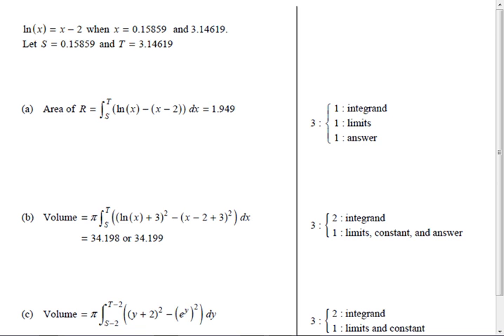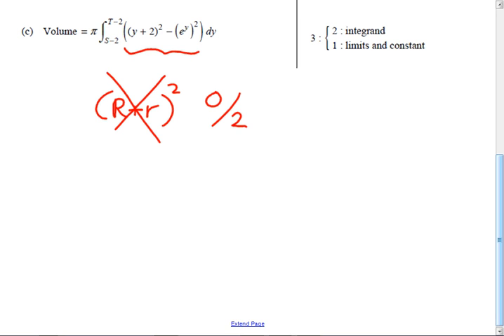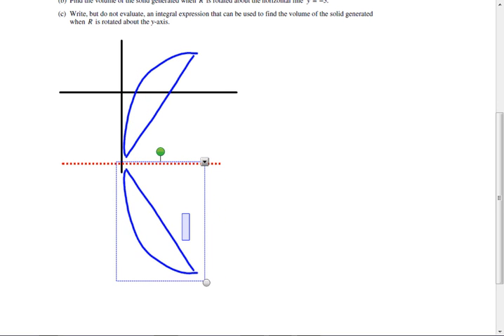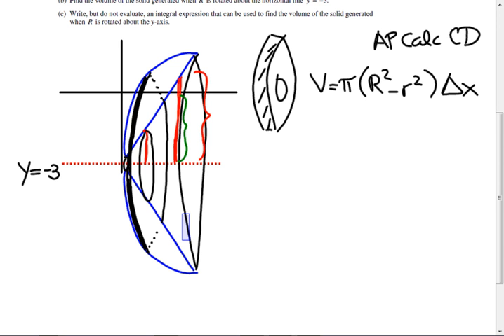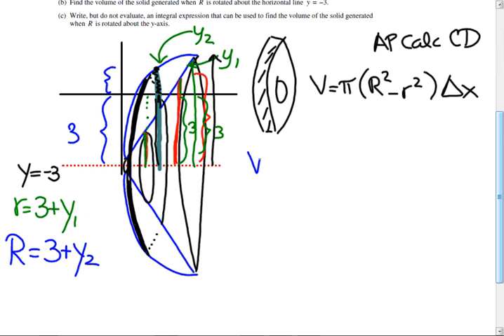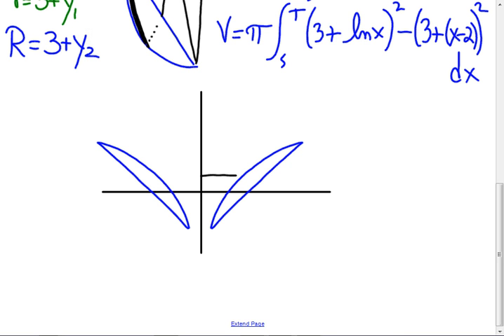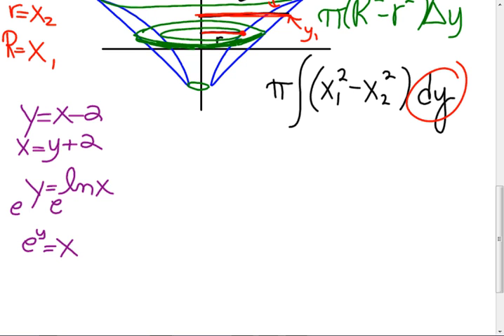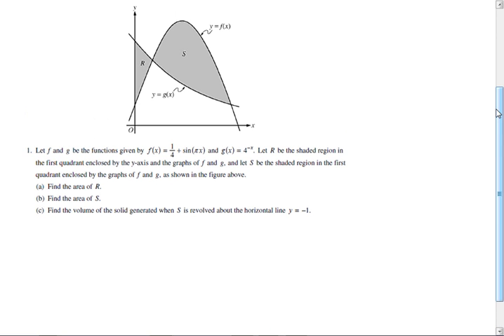AB Review Ch 7 Day 1 March 21